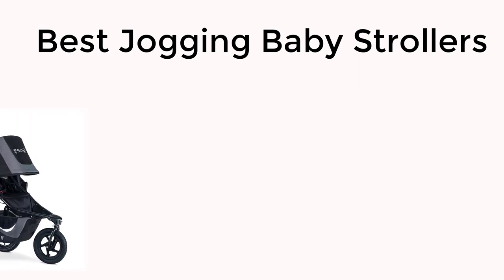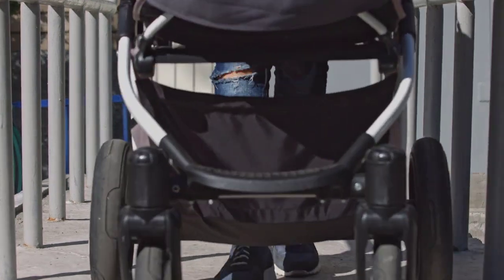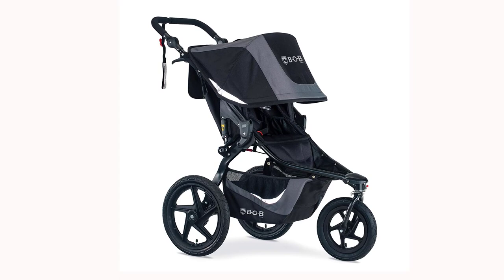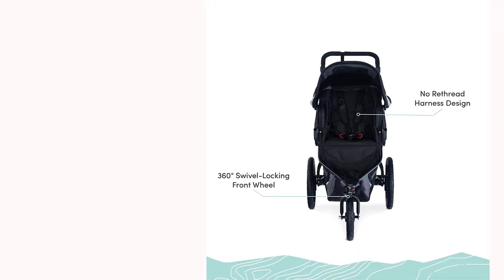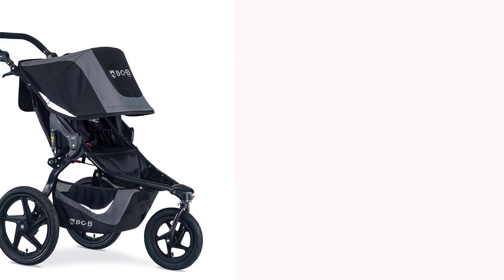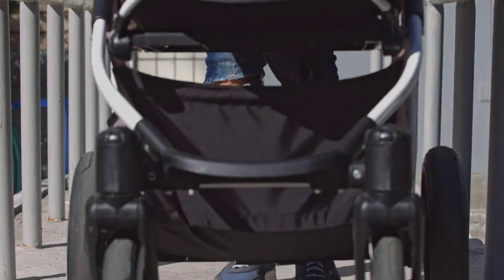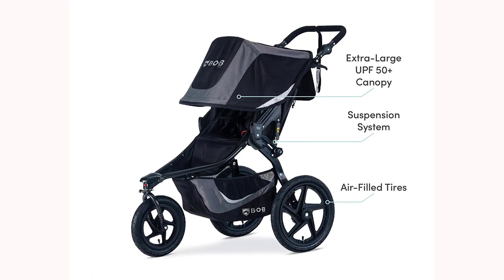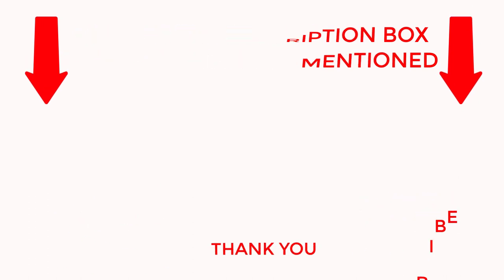Find Your Perfect Jogging Companion - Best Baby Strollers of 2023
✔️Best Jogging Baby Strollers 🔥 💥

~ Product Link ~

Looking for the best jogging baby stroller for your little one? Look no further! In this video, we bring you the top baby strollers of 2023 that are perfect for jogging and provide the ultimate comfort and safety for your baby. From their features to their performance, we've got everything covered to help you find the perfect jogging companion for you and your baby. Happy jogging!
We have also covered the related topics here:  best jogging baby strollers, jogging strollers, baby strollers, top baby strollers 2023, best baby strollers 2023, lightweight stroller, large storage basket, adjustable handlebar